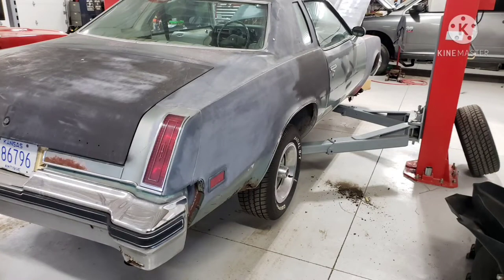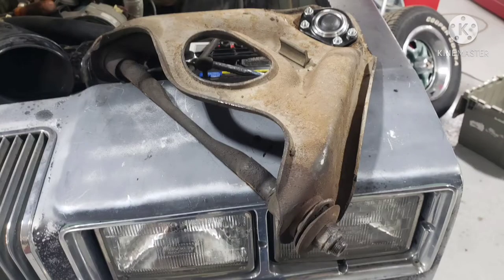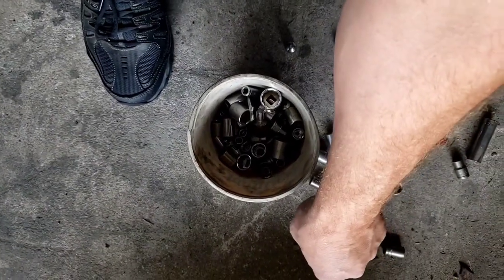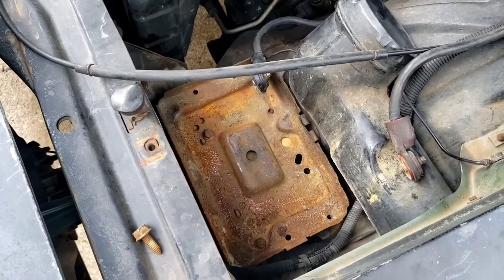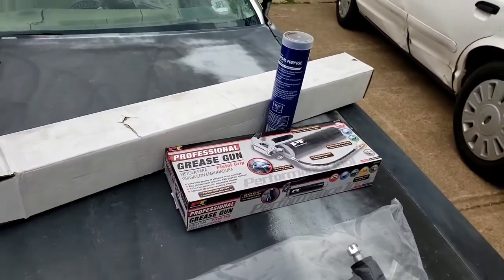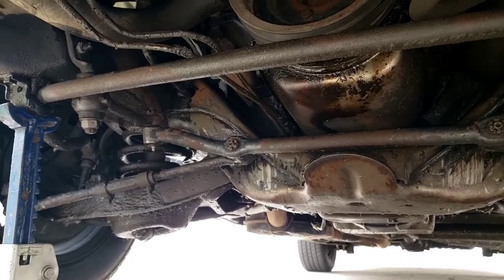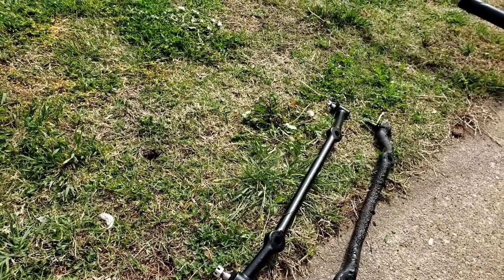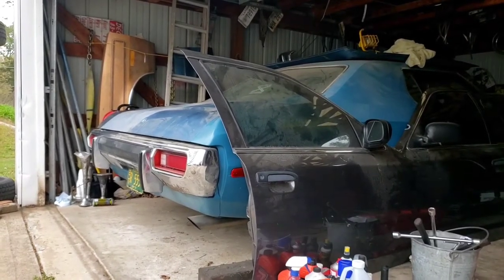77 Oldsmobile front-end repair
in this video I work on getting my Oldsmobile Cutlass Supreme front end ready for the summer.

Musician: @iksonmusic

Musician: ASHUTOSH

Musician: LiQWYD

Musician: LiQWYD

Neh,8:10